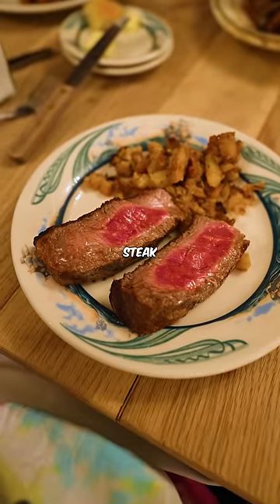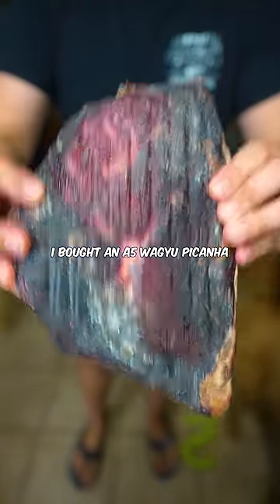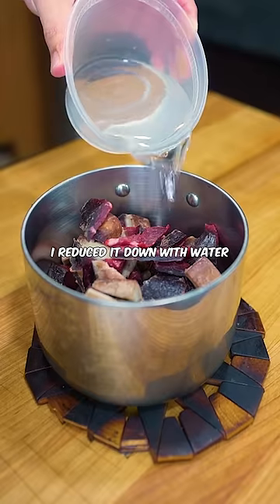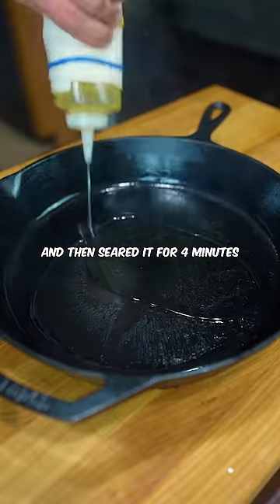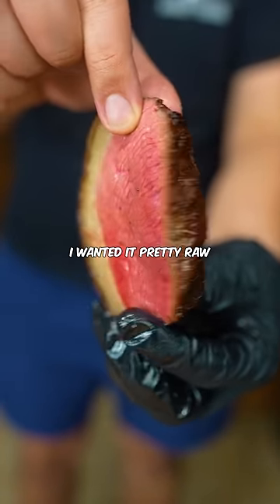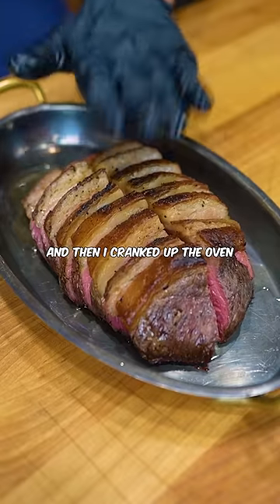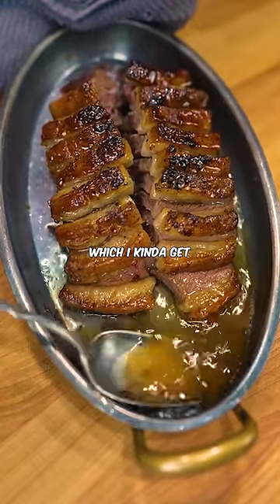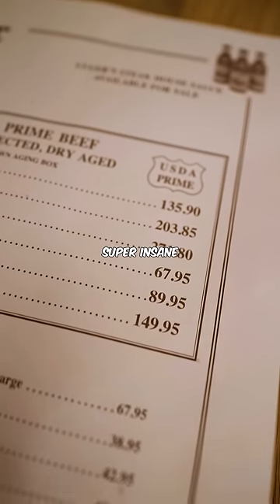Recreating a $179 Steak